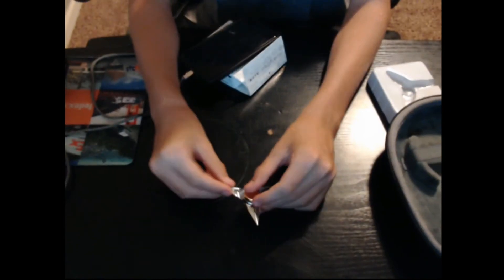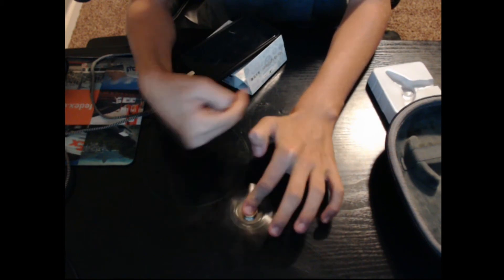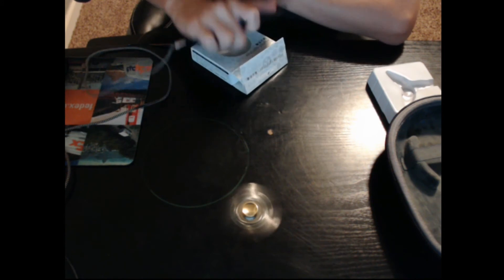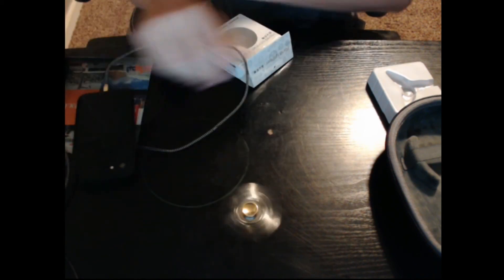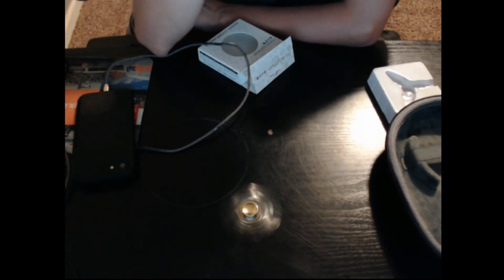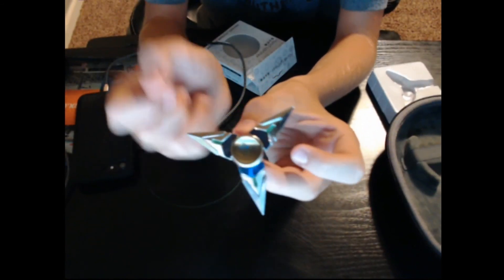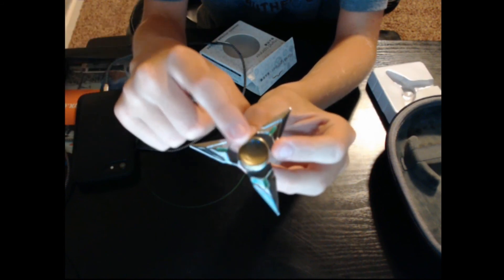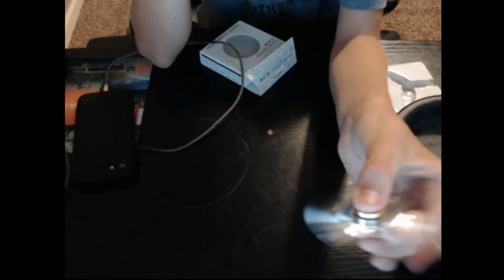My new fidget spinner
where I got my new fidget spinner